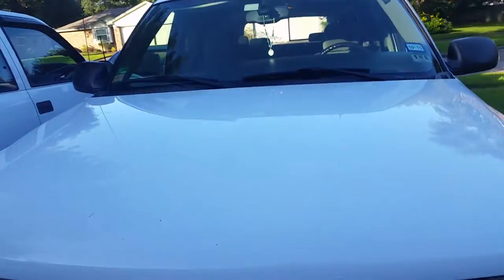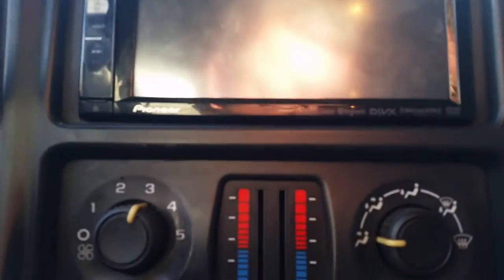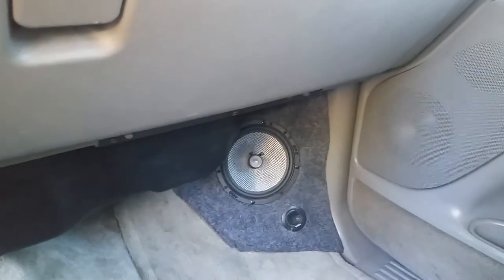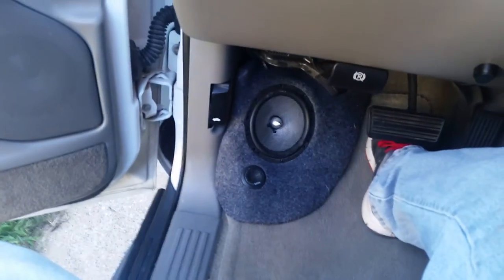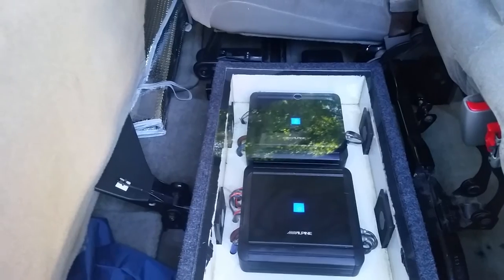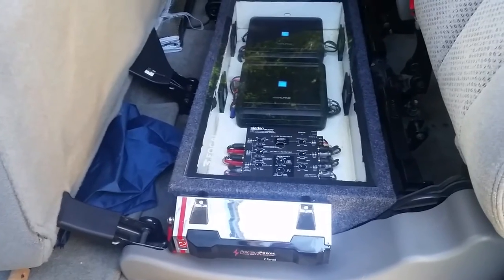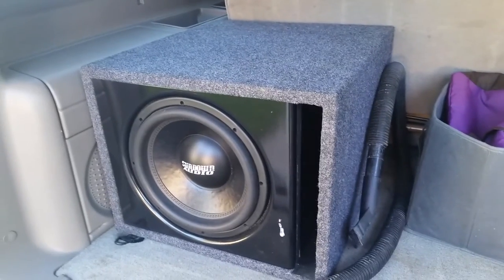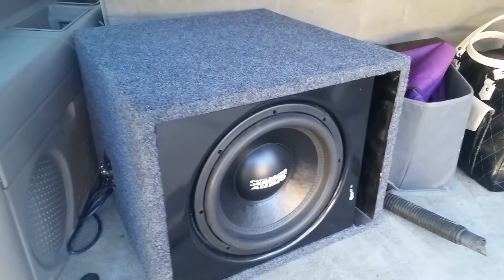Custom audio system walk through.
custom audio system walk through. My 2005 suburban, rundown of what inside for now.